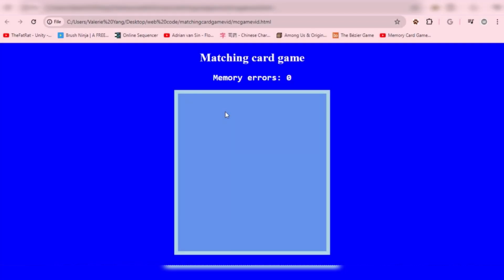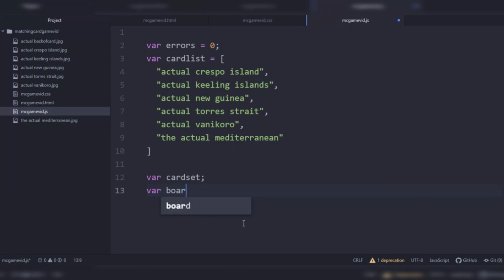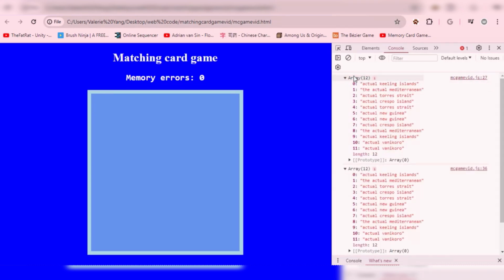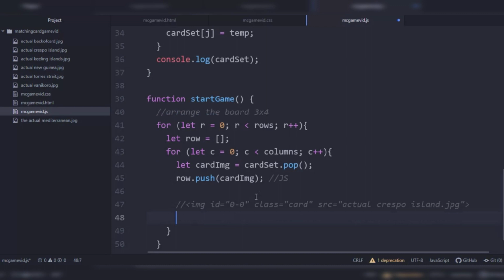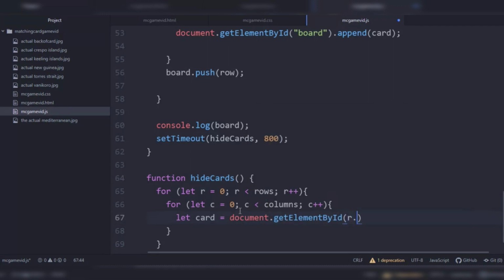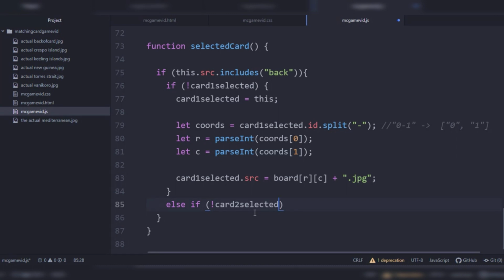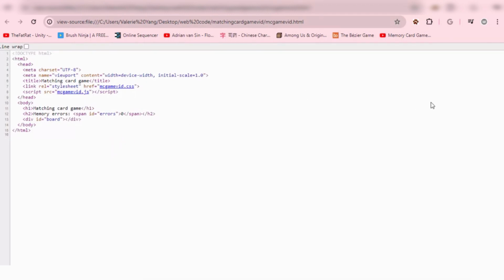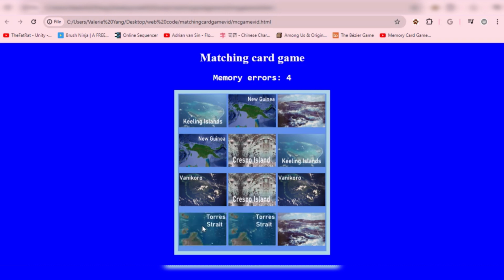Matching card game part 2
Hello coders

This is the JavaScript part of making a card game. The bulk of this project is in JavaScript because you put the cards in and you make the counter for the amount of mistakes you make. Note that the recommended image format is .jpg. As long all your images are in the same format, it should be okay.